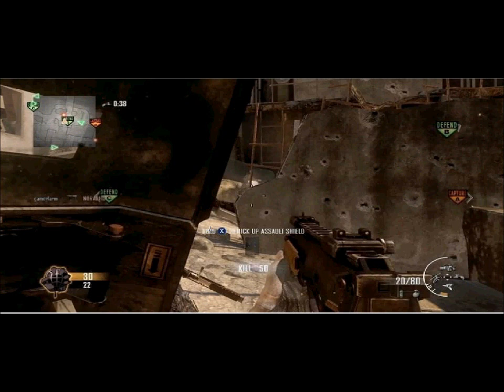Black Ops 2 Screenshot talk! (Commentary w/ T0x1cMushr00m)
Heyy everyone this is just predictions me and my buddy have about Black Ops 2, Enjoy!:)